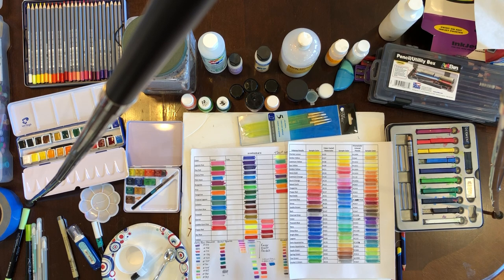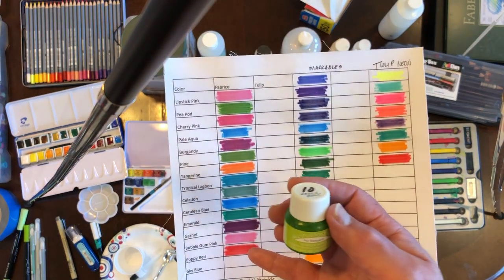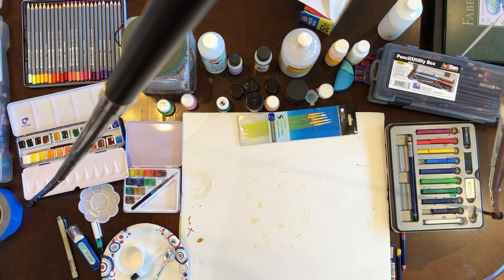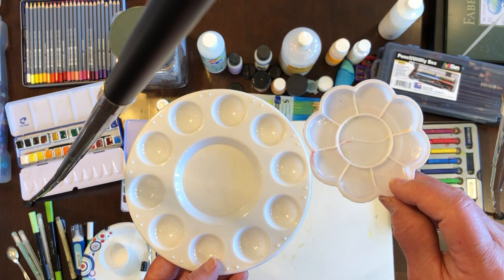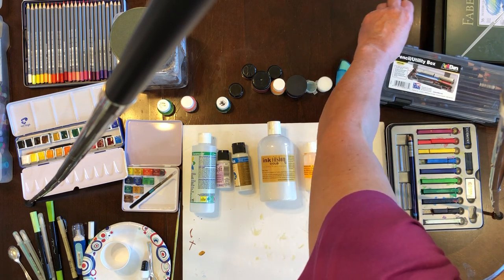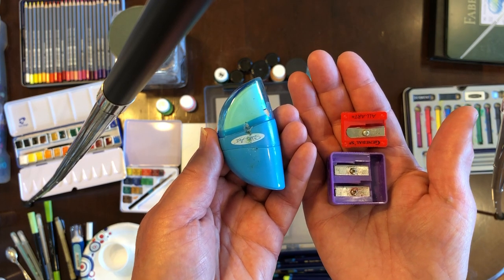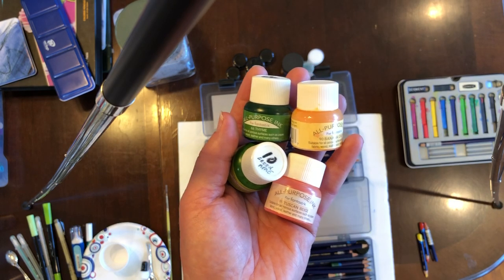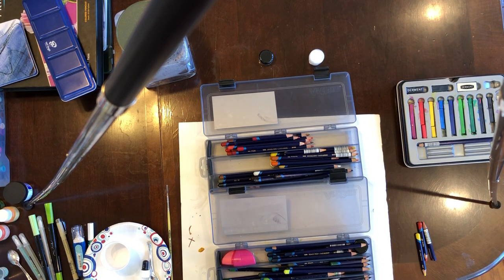Animals Gone Zen Introduction Video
Tools Used in the Animals Gone Zen Block of the Month Quilt